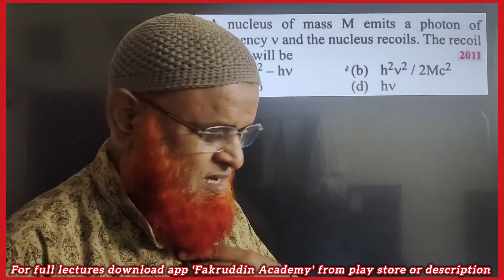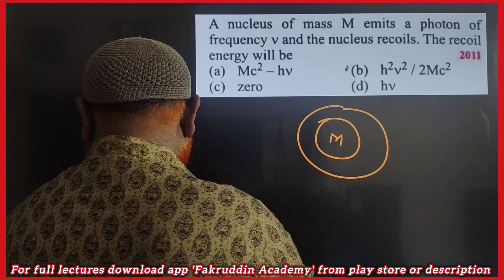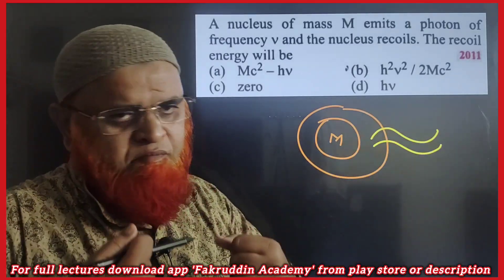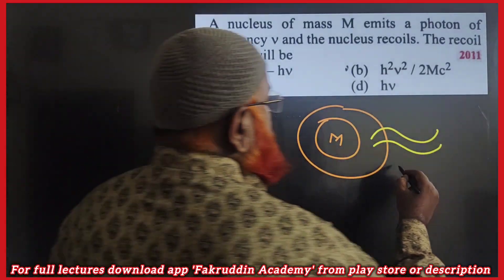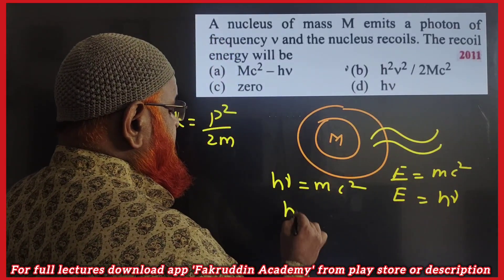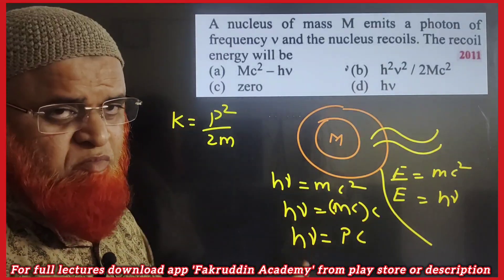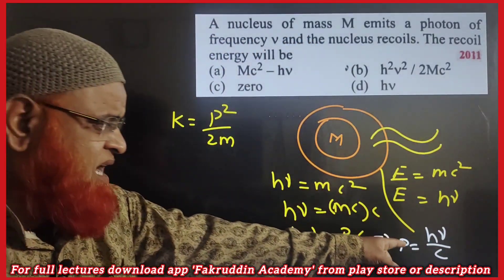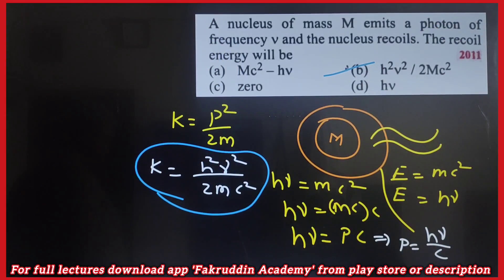Nuclear physics class 12| NEET and JEE mains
Nuclear physics short tricks|
My videos are included with
1) Physics strategy for jee mains 2024,
2) Relative motion tricks for neet,
3) Constrained motion neet,
4) Relative velocity,
5) Circular motion neet 2024,
6) Kinematics short tricks for neet,
7) Motion in one dimension tricks
8) Relative motion classplus 11 neet,
9) Relative motion tricks